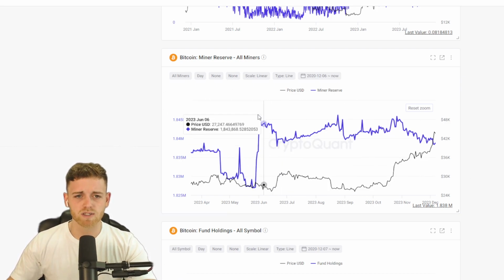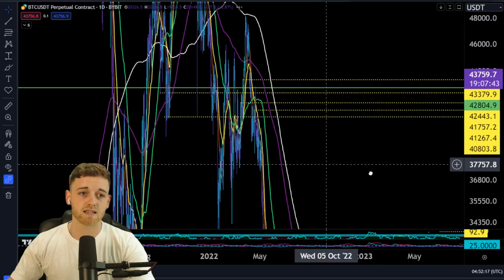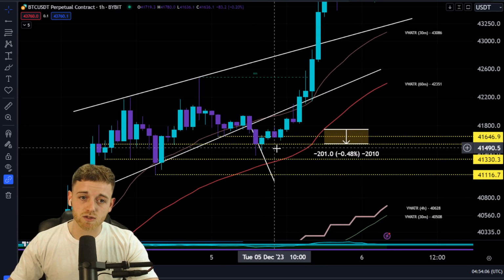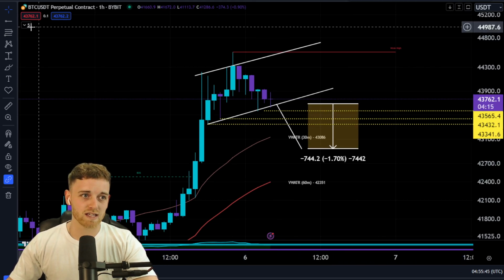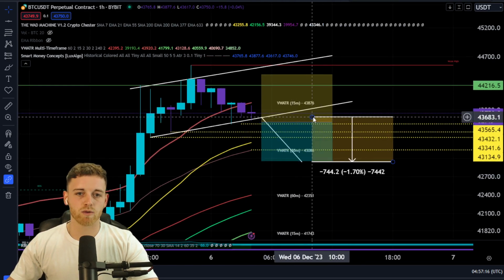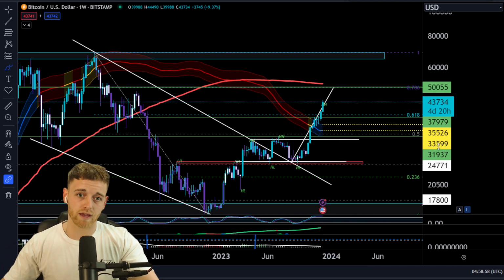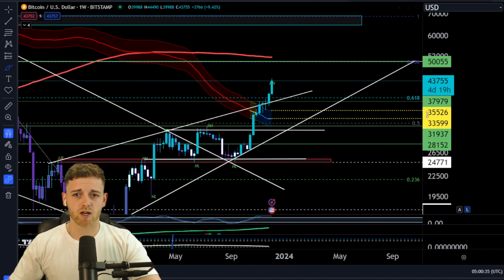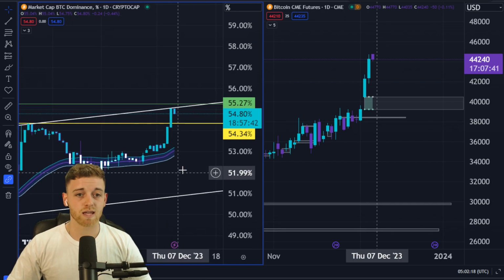Bitcoin IS EXPLODING! HOW HIGH CAN THIS GO?! BTC News, Price Predictions, Technical Analysis TODAY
The Bitcoin Price today has really taken another big move towards the upside. We are seeing the BTC price explode with no hesitation of stopping. From a Bitcoin Technical Analysis standpoint the market structure isn't looking very good at all. This is because we are not seeing very strong pullbacks or even points of support forming.
This can be very bad for BTC as what goes up must come down.

Everything covered in this video:
🌐 BTC Live Update
📊 Bitcoin Charts Explained

💰 Discover the key to multiplying your investments 5/10x within the next 12 months, independent crypto investments(NFA) - JOIN FREE

💹 Join my EXCLUSIVE FREE TRADING WEBINAR to Learn a NEW trading strategy!!

0:00 Smashed our Take Profit
0:28 Bitcoin Miner Reserve
1:35 Bitcoin current high
2:37 XMAS SALE
3:15 Yesterday's Scalp
4:45 Bitcoin Trade Today
8:15 Bitcoin Long Term (Macro)
10:40 Bitcoin Bounce Point
11:48 Crypto Bubbles
11:55 Fear and Greed Index